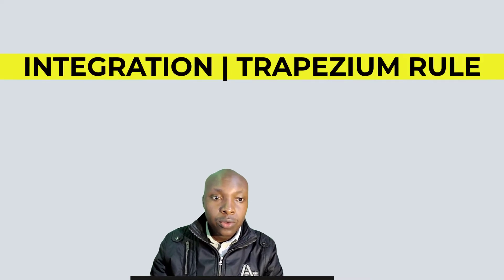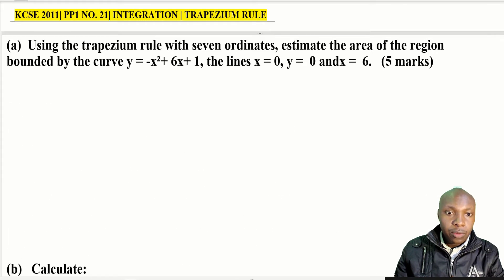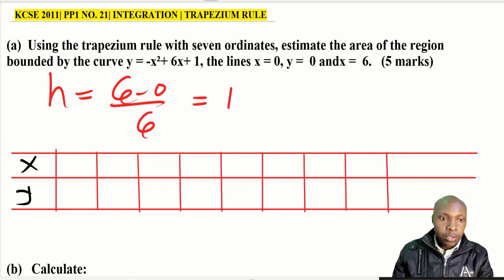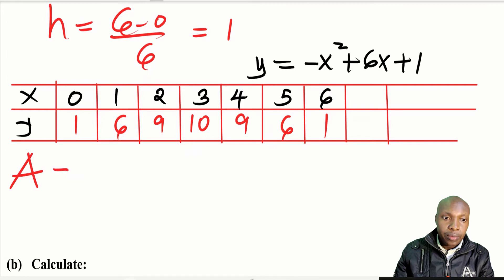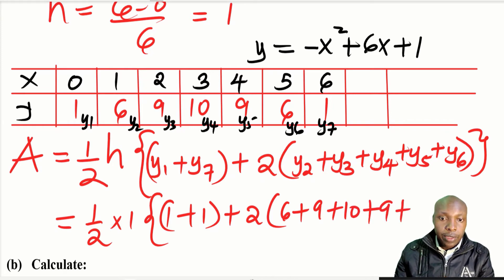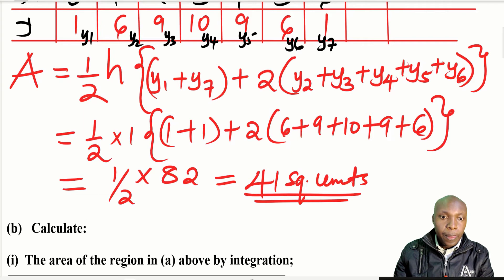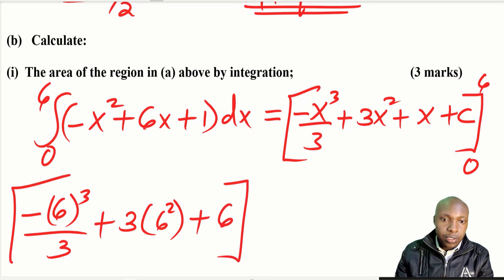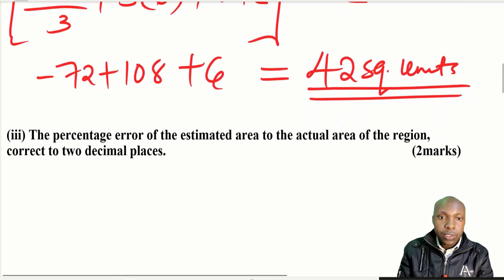INTEGRATION | TRAPEZIUM RULE KCSE 2011| PP1 NO.21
(a)  Using the trapezium rule with seven ordinates, estimate the area of the region
bounded by the curve y = -x²+ 6x+ 1, the lines x = 0, y =  0 andx =  6. (5 marks)
(b)   Calculate:

(i)  The area of the region in (a) above by integration;                         (3 marks)
(iii) The percentage error of the estimated area to the actual area of the region,
correct to two decimal places.                                                                   (2marks)